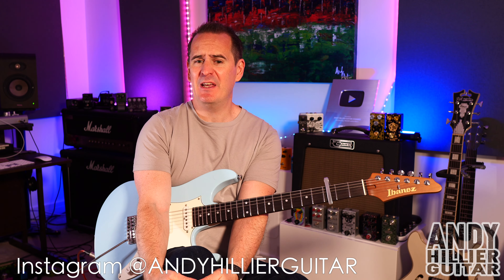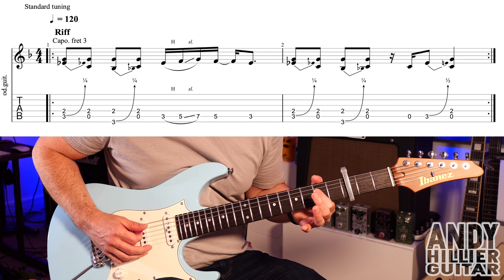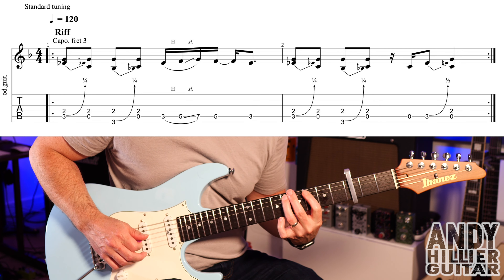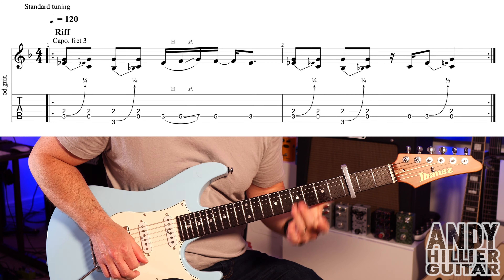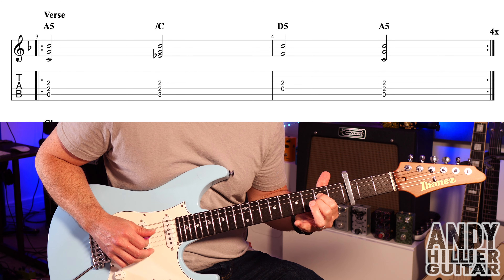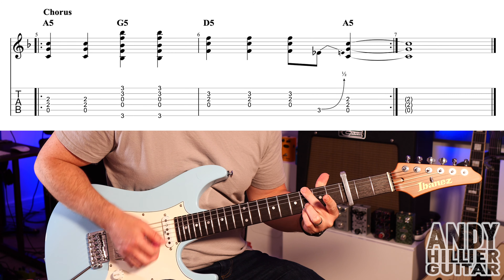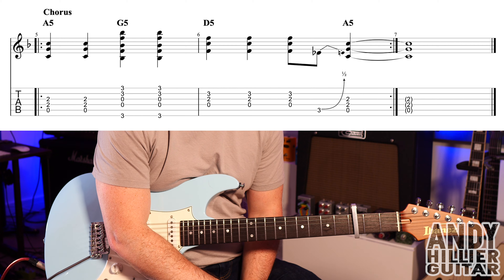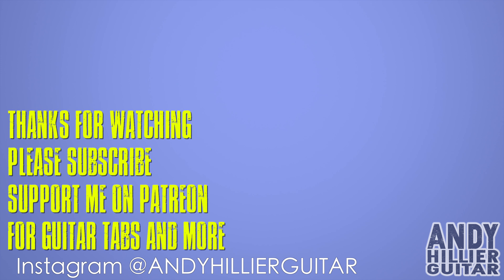Luke Combs – Ain’t No Love In Oklahoma Guitar Tutorial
Learn how to play Luke Combs – Ain’t No Love In Oklahoma (From Twisters: The Album) on the guitar with this easy to follow guitar lesson from Andy Hillier.

Thanks Andy